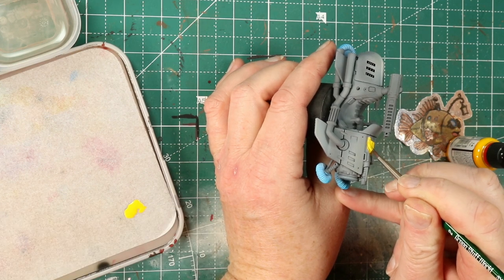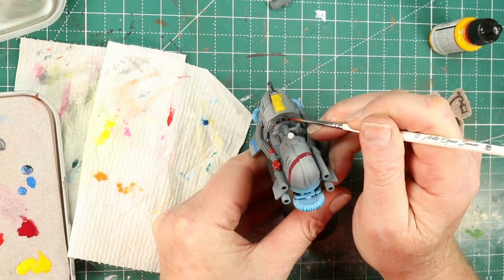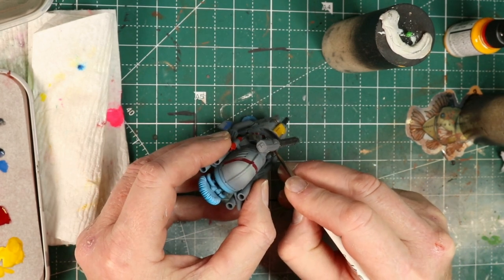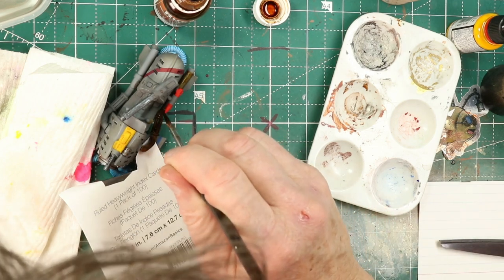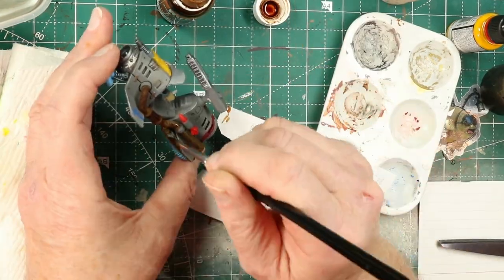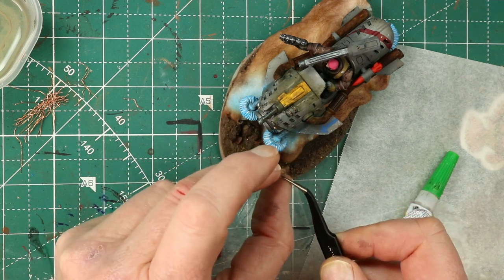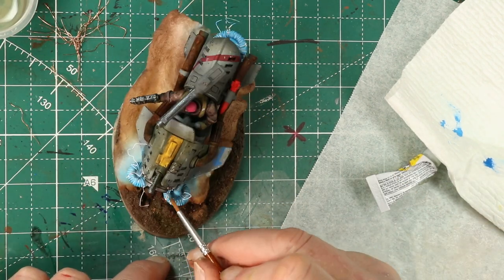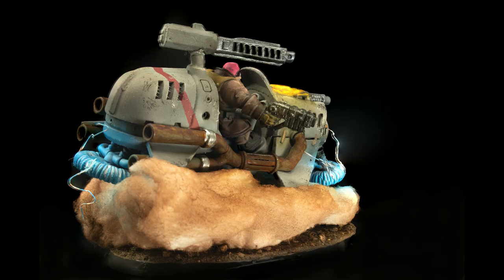Warhammer Proxy Jetbikes -- Griffon Explorer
Here's a great proxy jetbike for your Warhammer armies -- the Griffon Explorer from Moid. It's a great model, and it has approximately nine billion customization options.

This model was a lot of fun to paint. I played around with dust cloud effects, and made some plasma electric arc thingies.

Links

Music

Rabbit Shop - Twins Music
Outlaws Of The Old West - Evert Zeevalkink

0:00 - Intro
1:48 - Initial detailing
3:00 - Glowy effects
4:09 - Painting Bob
5:25 - Edge highlighting
6:08 - AK's wash
7:11 - Rust and grime
10:46 - More glowy effects
11:44 - Arc effects
13:39 - Outro, Bob's story, and the reveal

Some of My Gear:
* [Ultrasonic Humidifier]
* [Sanding Pads]
* [Sanding Sticks]
* Silicone Clay Scultping tools
* Mini Hand Saw set
* Wax and Clay Carving Set